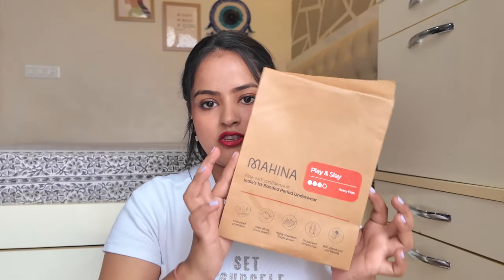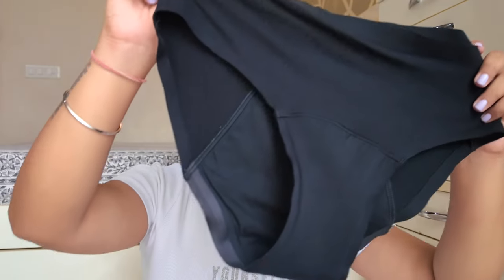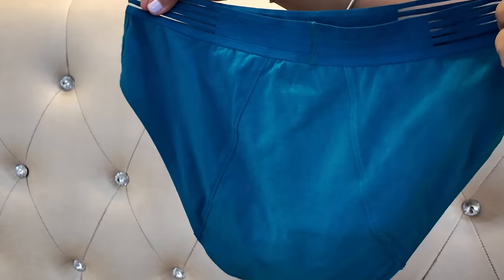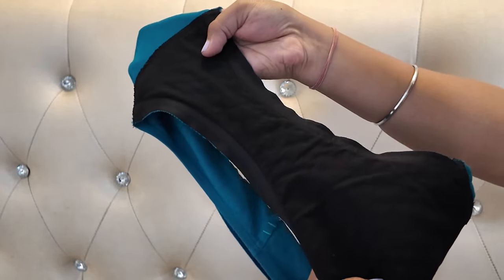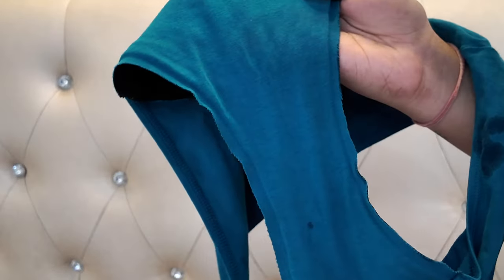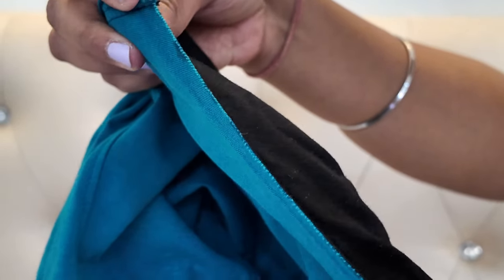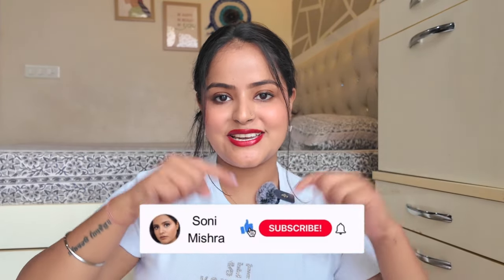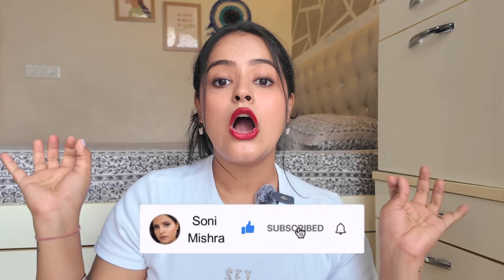Tried & Tested Different Period Products✨ Pads, Menstrual Cup, Mahina Period Panties😱 | Soni Mishra